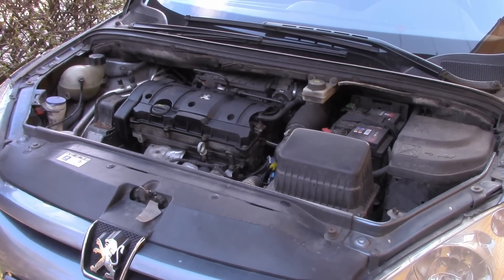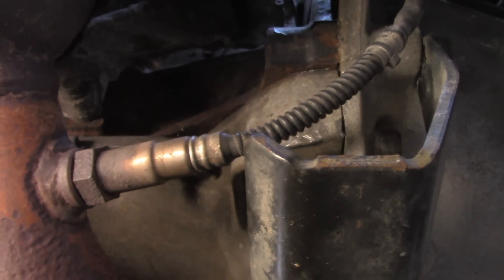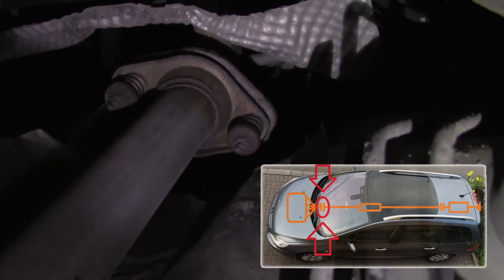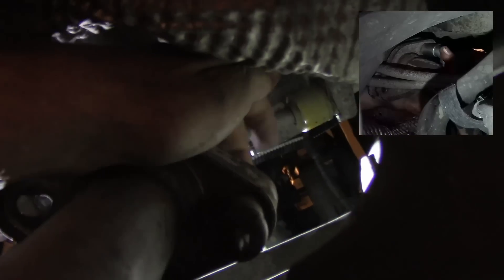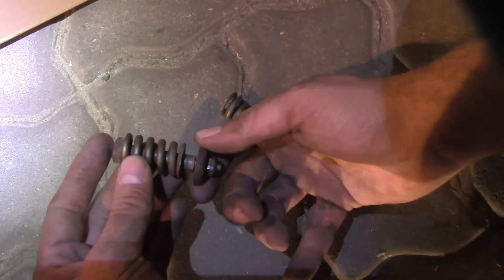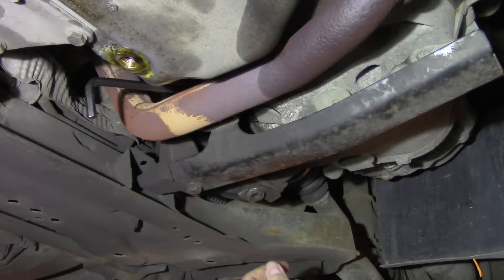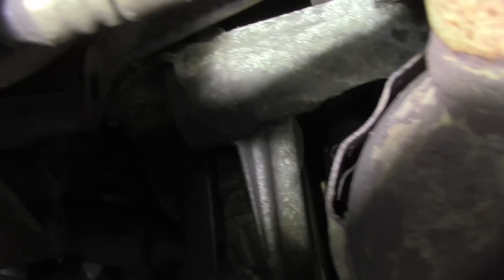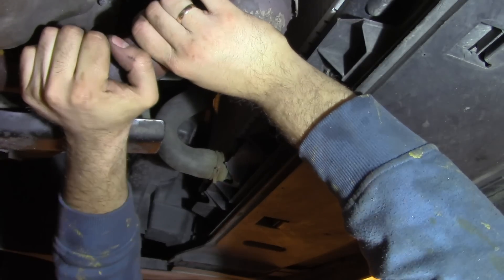Replacing Catalytic Converter - Peugeot 307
Video showing the replacement of the Catalytic Converter for Peugeot 307 SW 1.6 16v petrol (2005).